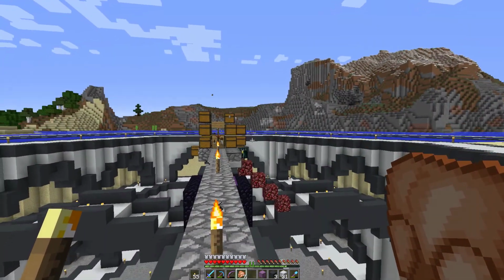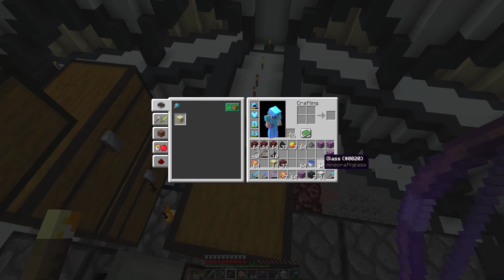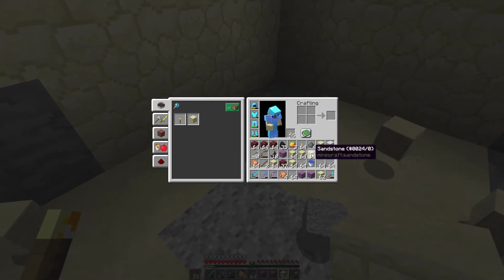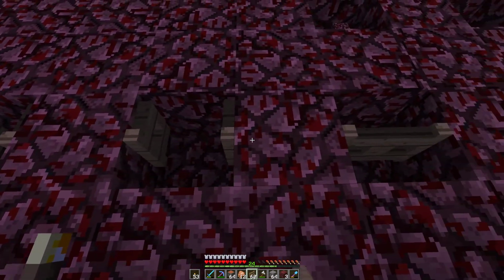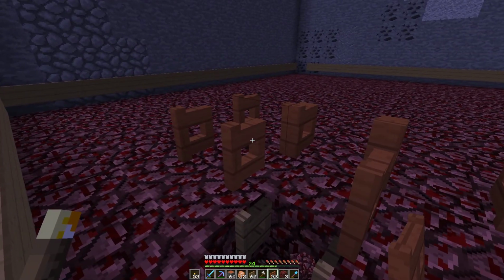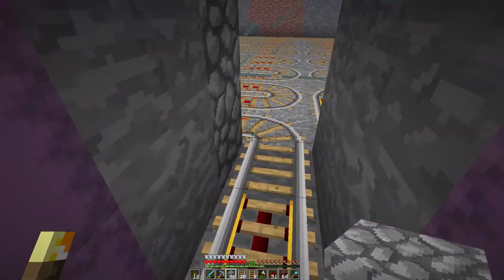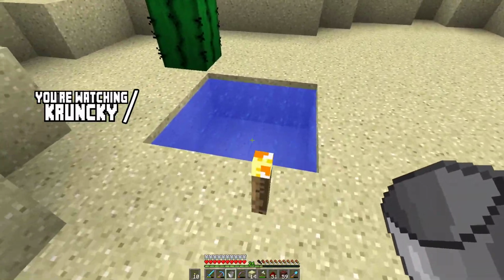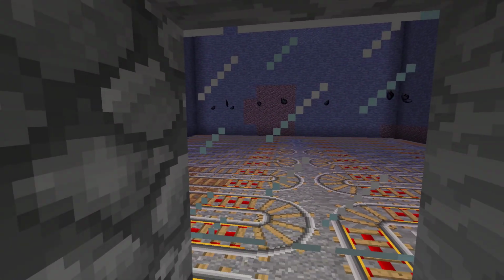Mindful SMP - Episode 18 // Squid Ink Sac Farm // Minecraft SMP 1.12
With the base needing so much grey concrete, we need a lot more Ink Sacks. What better way then to build a squid farm?

The base is really coming along, it's just a matter of time before it's mostly finished! I kind of had to move a desert.. but it's well worth it!

The Squid Ink Sac Farm now up and ready to pump out as many ink sacs as I need. Grey Concrete, Black Concrete, Black Wool, Black Beds.. you name it.. we'll be able to turn anything black with all the ink sacs we get from this squid farm!

Join the Mindful Fan Discord!

Custom Glass Texture: no link